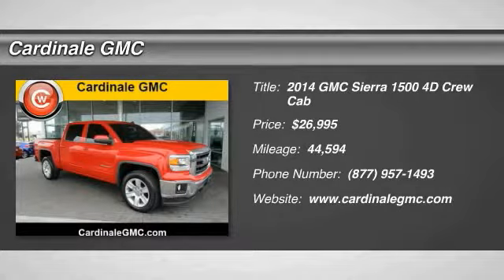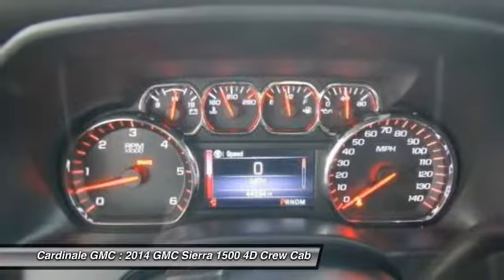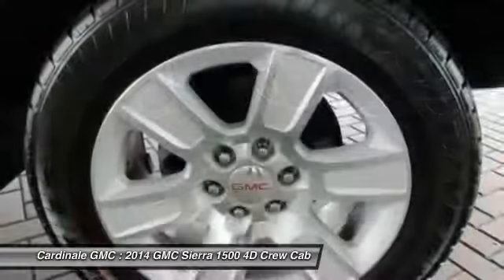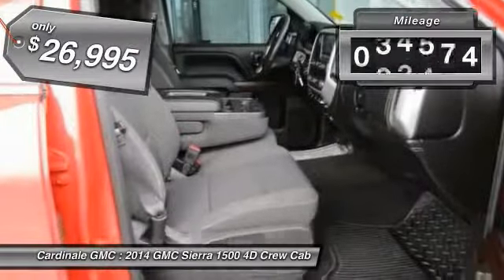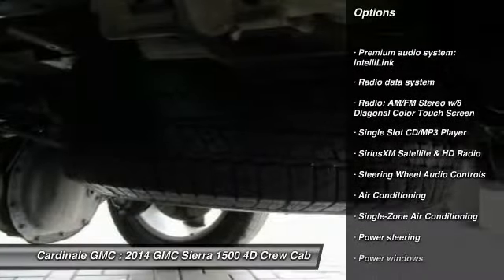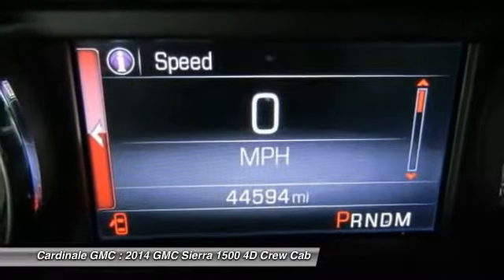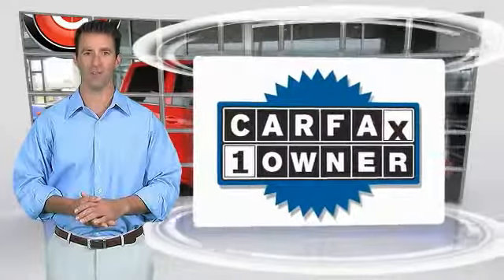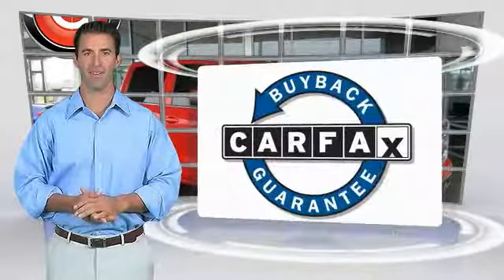2014 GMC Sierra 1500 Seaside CA UR26954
2014 GMC Sierra 1500 SLE

Cardinale GMC
2 Heitzinger Plaza

RARE HARD TO FIND. HURRY!!!, ONE OWNER, SUPER LOW MILES!!!, RED TAG SALE!! HURRY. , SERVICE RECORDS AVAILABLE, SERVICED REGULARY, BLUETOOTH, and MP3 PLAYER. 6-Speed Automatic Electronic with Overdrive. This is your chance to be the second owner of this good-looking 2014 GMC Sierra 1500, kept in great condition by its original owner. This fantastic GMC is one of the most sought after used vehicles on the market because it NEVER lets owners down. Vehicle price and availability are subject to change without notice.